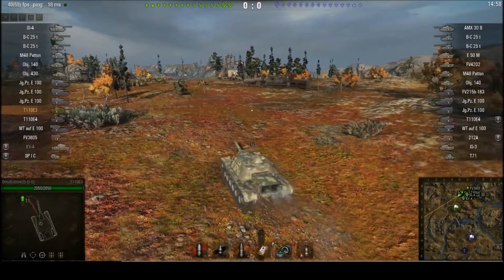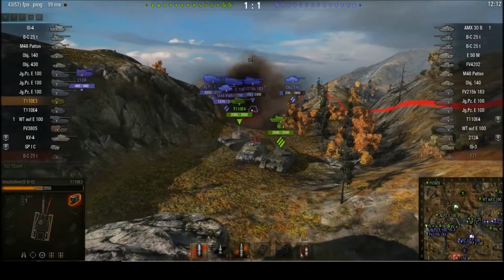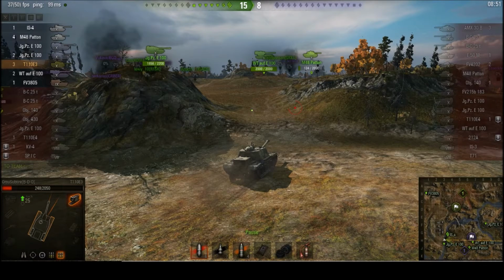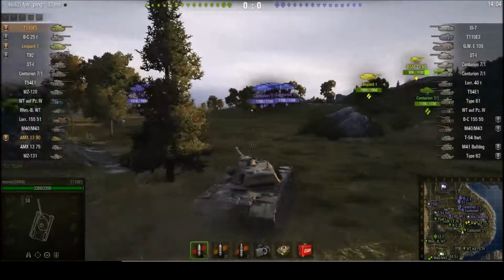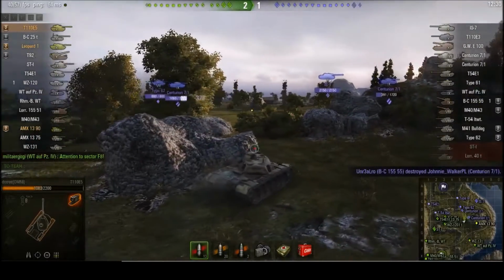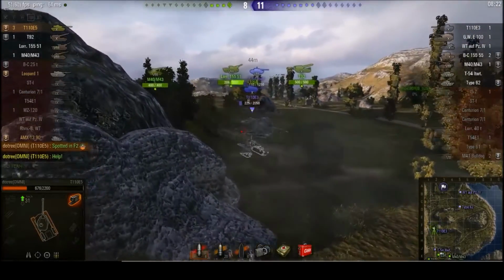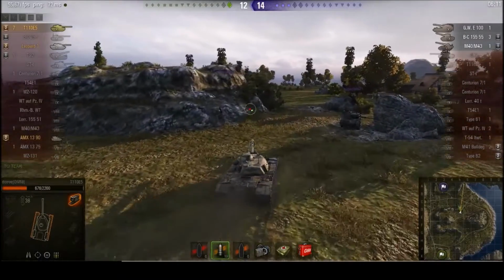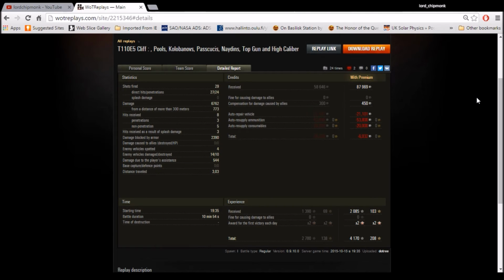World of Tanks Commentary: T110E3, T110E5, Top Tier Yanks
Time to take an outing with a couple of the tier 10 American machines in the game.